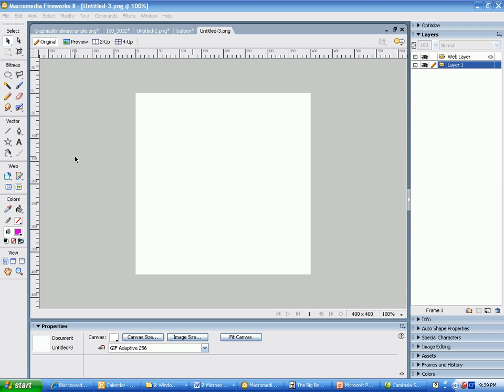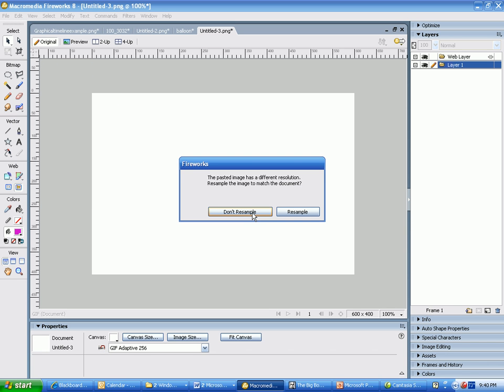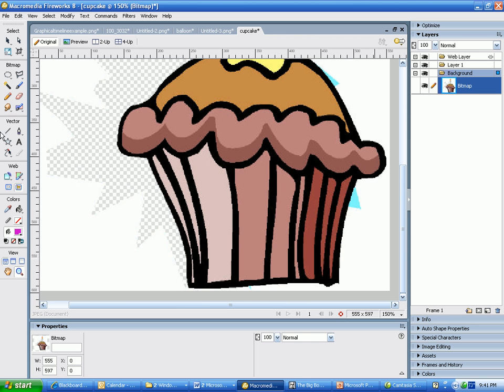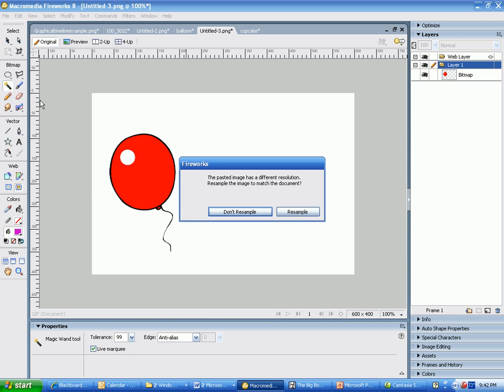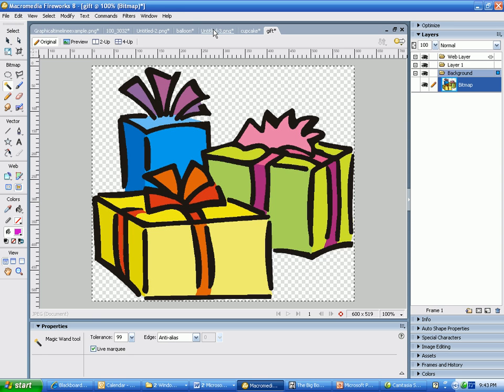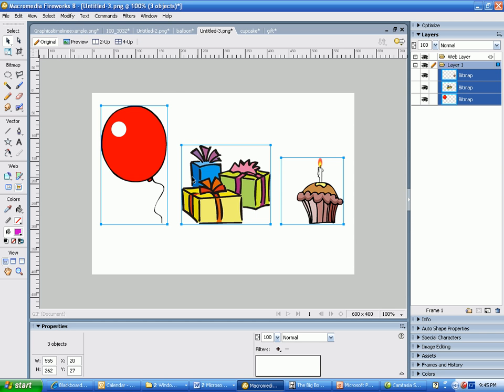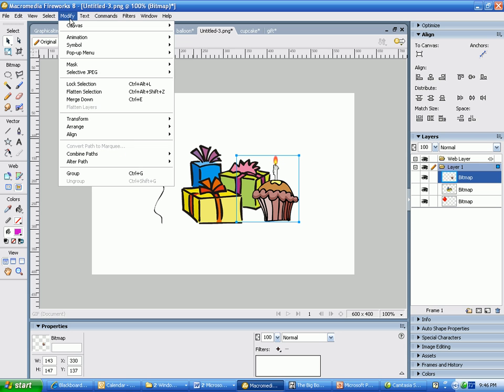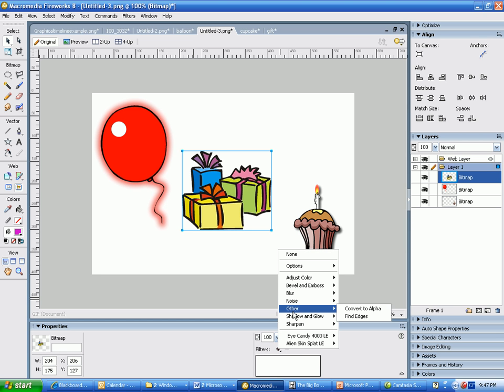Layering and Flattening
How to layer several images into one by layering, changing position, and flattening.